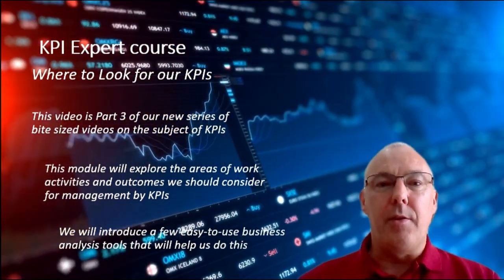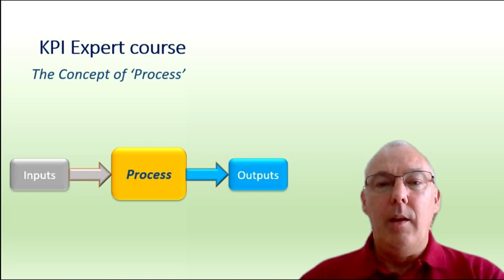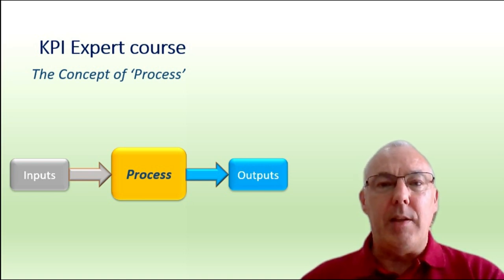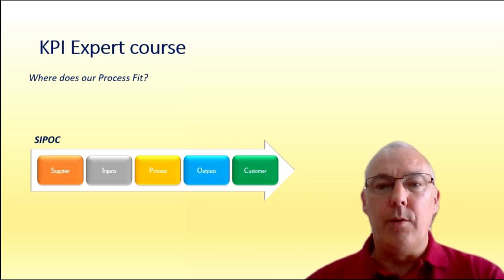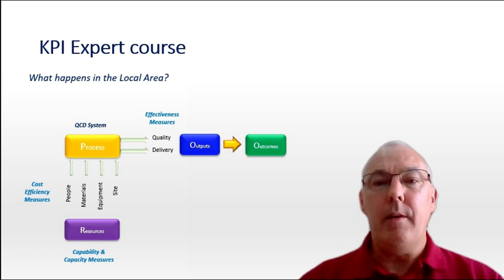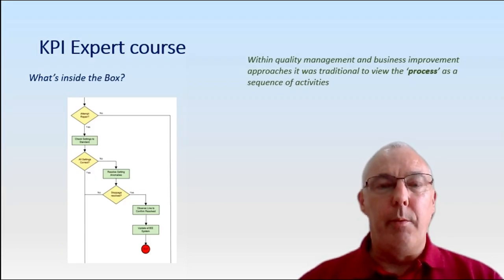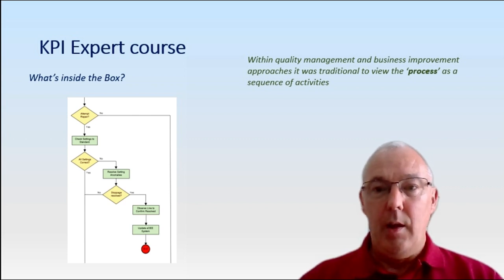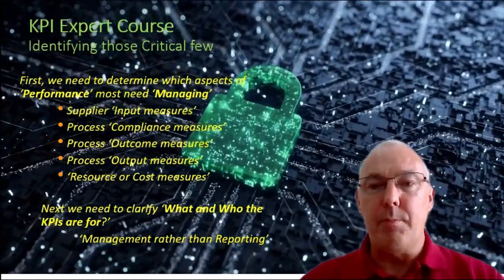KPI Expert Course Part 3 - How to find your ideal performance measures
Part 3 of our series on the topic of KPIs.

In this video we explore a number of different perspectives on our business activities and the context in which they are operating. This will help us to understand our business performance management needs in more detail.

The video introduces a number of analytical methodologies, including SIPOC, ICOR, QCD and Process Flowcharts, that we can use to identify the significant areas of Business Performance or risk that we ought to consider for inclusion within our suite of performance measures, and from which we will select the critical few that will be adopted as our KPIs.

0:04 Introduction
1:49 The Concept of Process
3:40 The SIPOC Diagram
6:11 The ICOR Diagram
8:47 The QCD System
10:40 Process Flowcharts
12:41 Summary